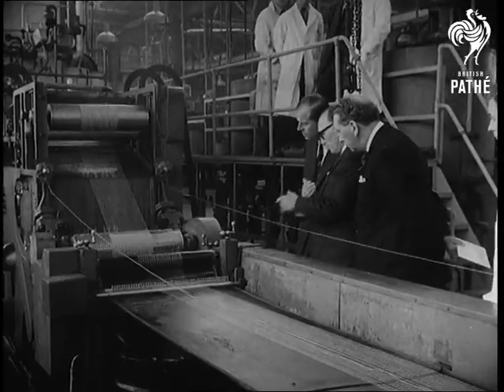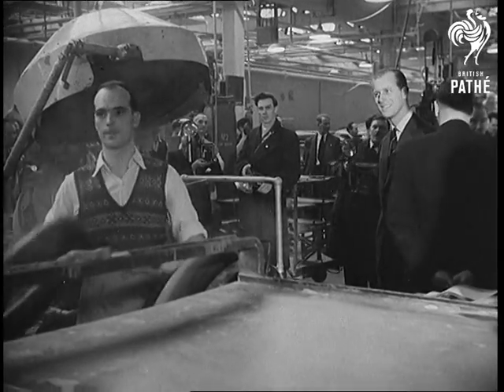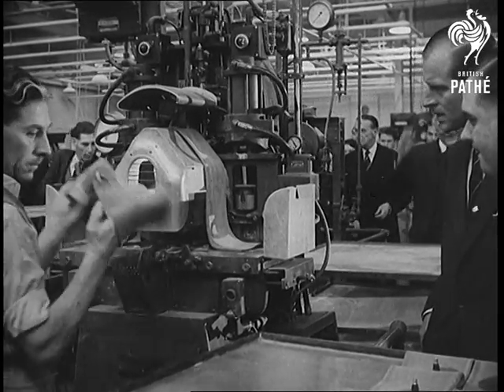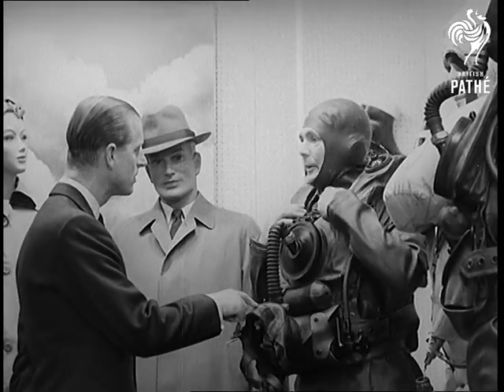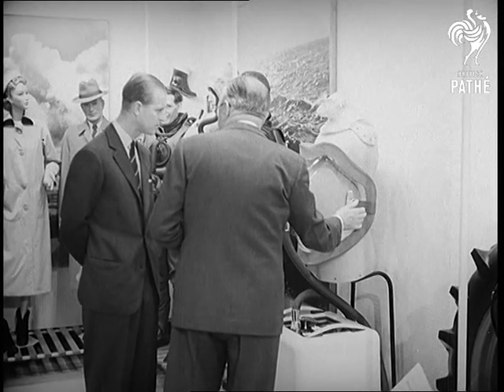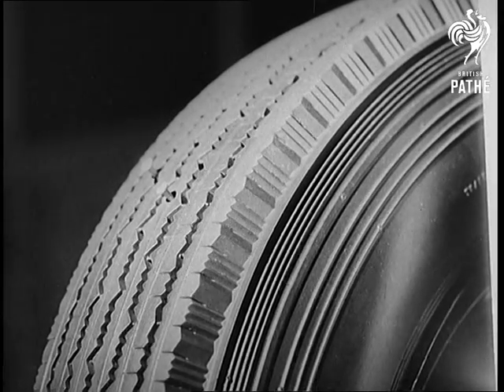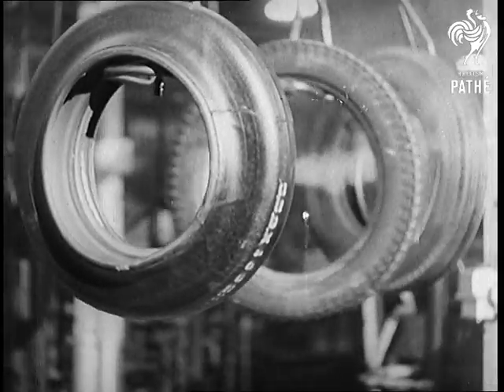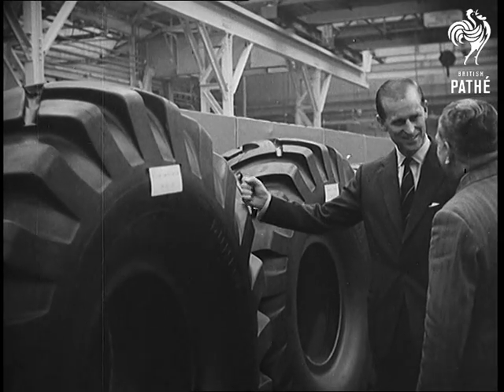Duke Visits Tyre Factory (1954)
Fort Dunlop, Birmingham.

GV. Duke of Edinburgh with officials looking at machinery. CU. Testing tyre tubes in water. SV. Inner tubes come off machine and being put on conveyor. SV. Duke watching tubes being thrown onto conveyor. SCU. Girls feeding and removing tubes from water tank. SCU. Prince Philip talking to man who is inserting valves into inner tubes. SV. Various types of frogmen in clothing section. SV. Duke talking to man in frogman's outfit. SV. Duke looking at farmer dressed in agricultural outfit (does not agricultural at all, man is wearing raincoat and hat). SCU. Duke looking at Polio  mask model. CU. Polio mask model. SV. Duke looking at tubeless tyres. CU. Nails in tubeless tyres. SV. Duke looking at demonstration of rubber mud wing. LV. Tyres on conveyor belt. SV. Towards, Duke walking through tyres on conveyor belt. SCU. Tyres on belt. SCU. Duke examining large tyre.

(Lav.) (Orig. "D")
 FILM ID:497.07